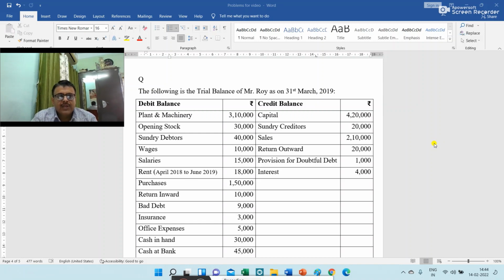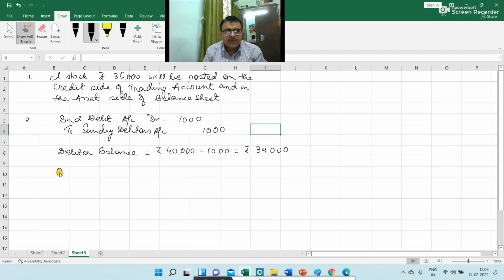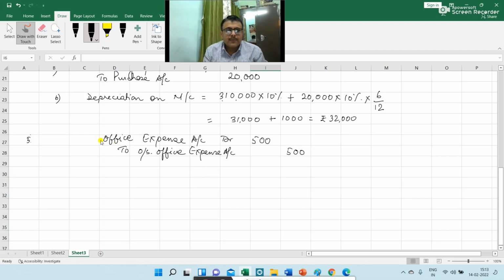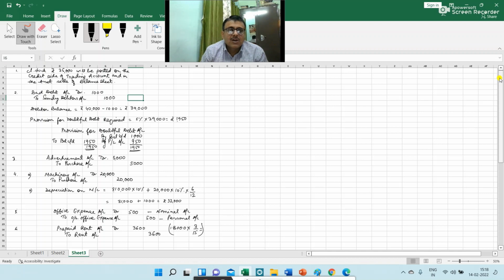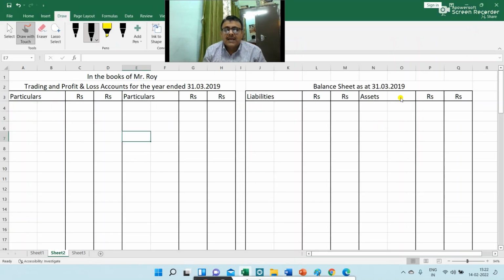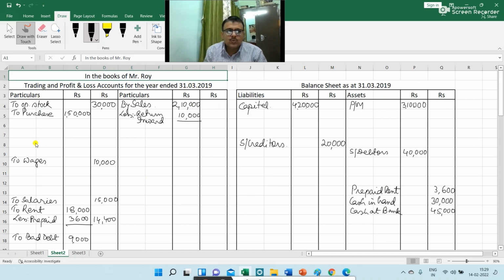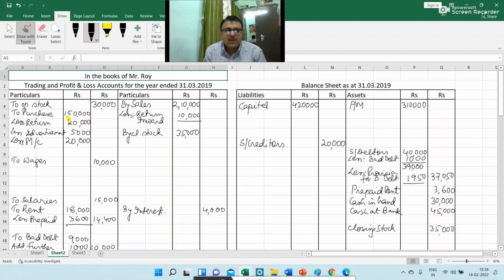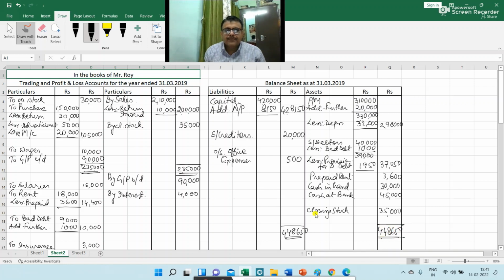Preparation of Financial Statements | Final Accounts| ICMAI | CMA | ICAI | CA | B.Com